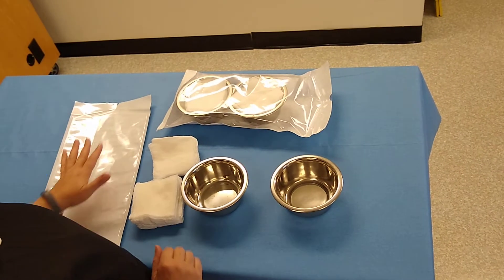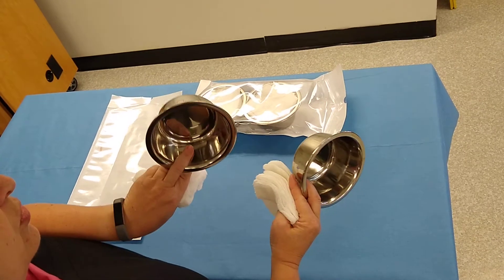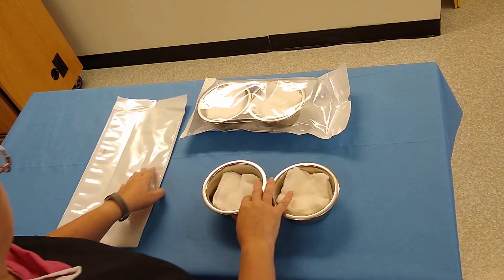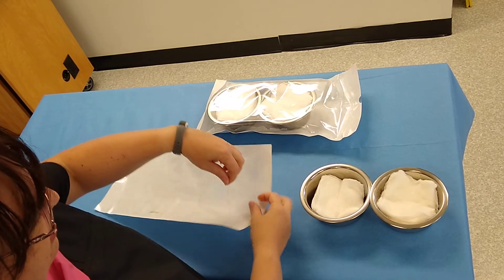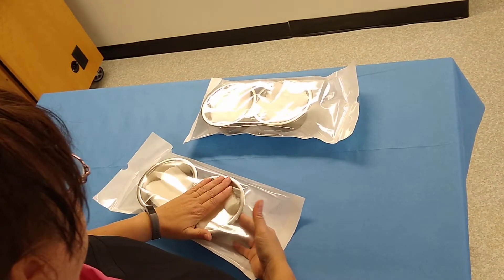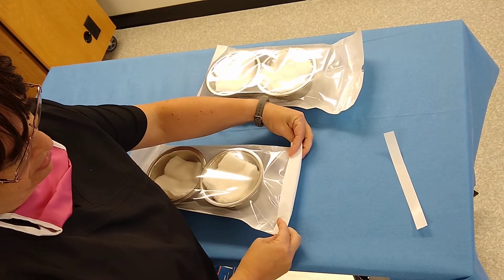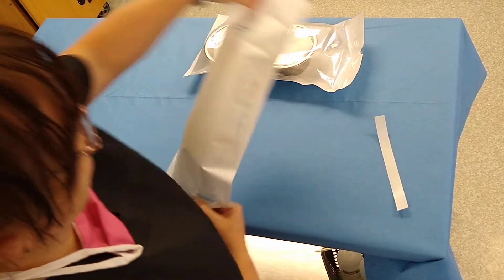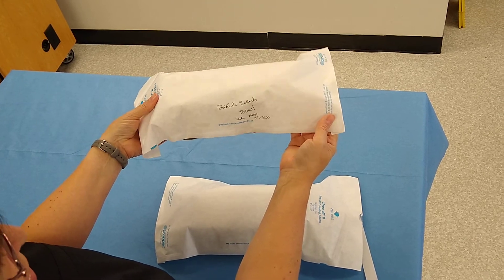Surgical Packs: Sterile Scrub Bowl in a Sterile Instrument Pouch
There are several types of packs that can be prepared for a surgical patient. In this video, I will demonstrate how to prepare a sterile instrument pouch containing the sterile scrub bowls. A sterile scrub pack is used to scrub the patient in the surgery room. The pack consists of 2 stainless bowls containing 20 gauze each. I cannot access the email for this channel so I am porting this channel over to a different channel.